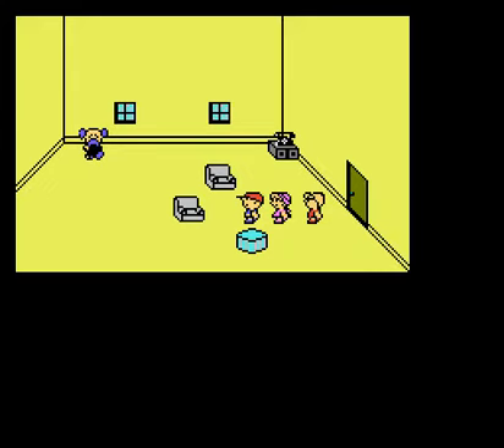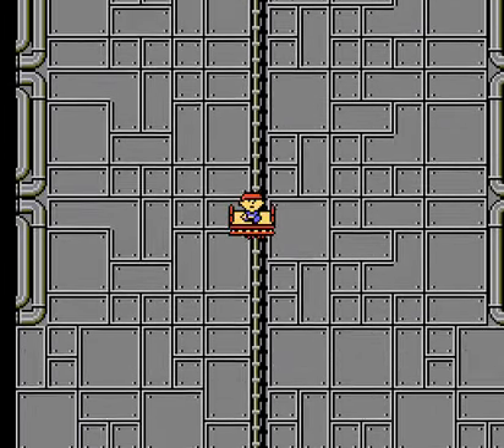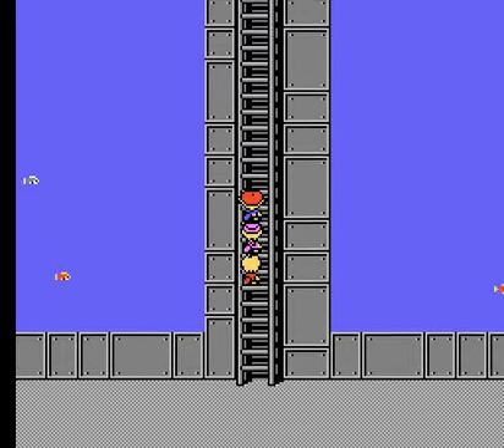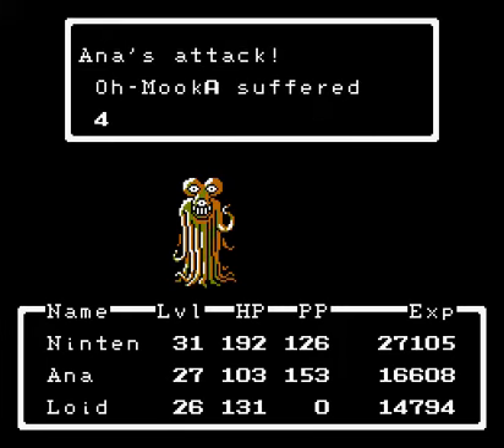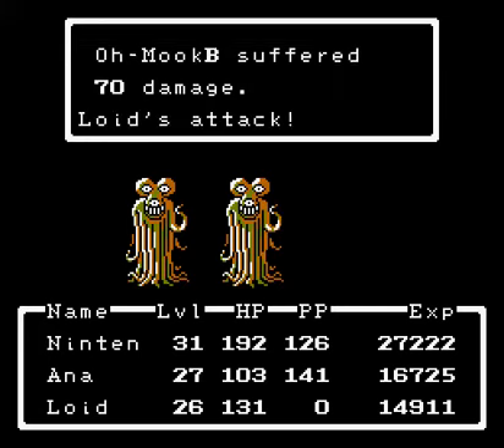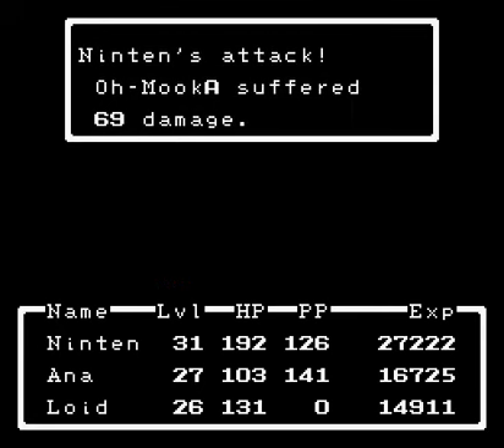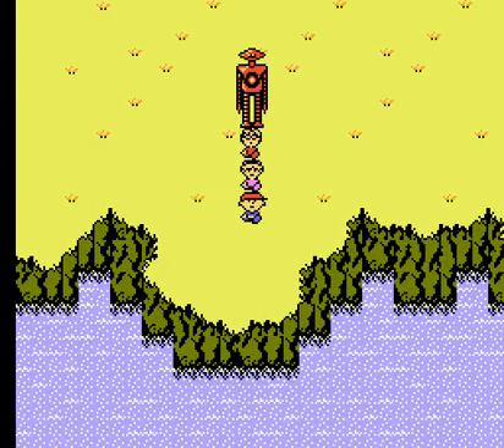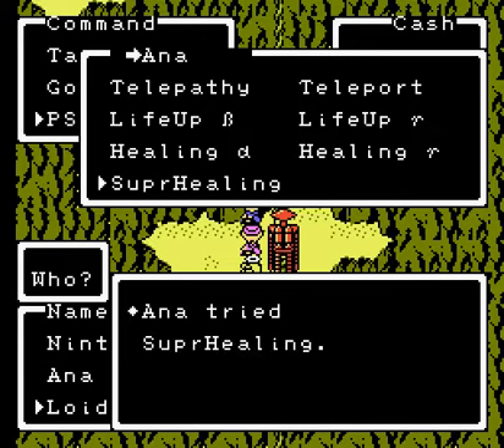Earthbound Zero - Part 24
In the Lake of Mt. Itoi, we get sucked into the Secret Laboratory, and meet EVE, the friendly robot.